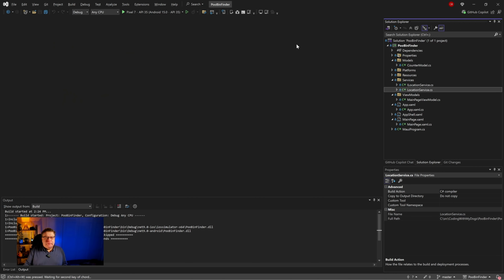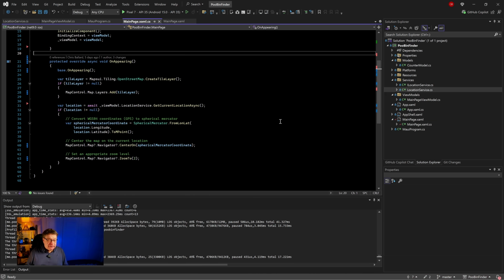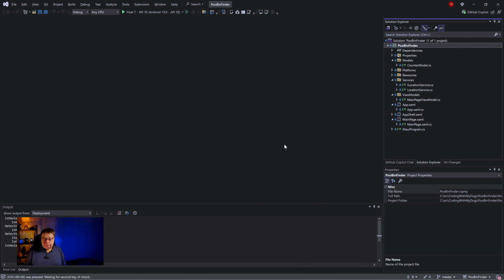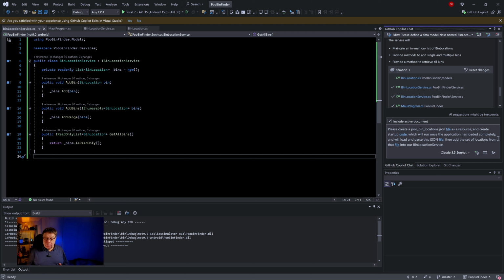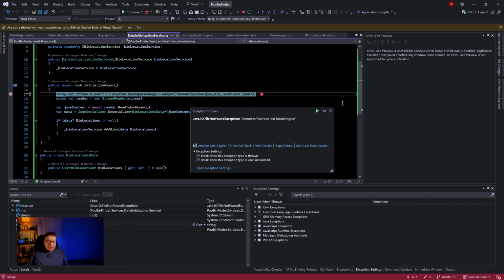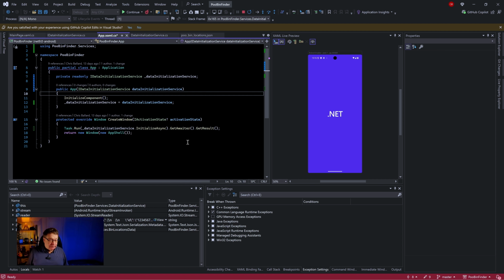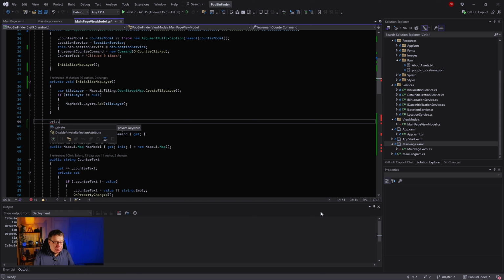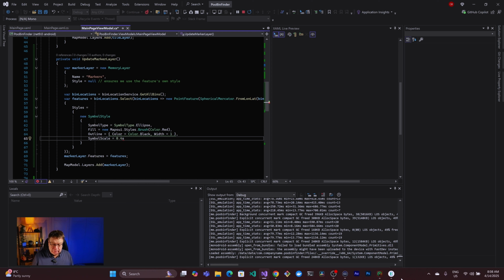.NET MAUI Maps App: From Joke to Journey (Poo Bin Tracker Part 2)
In Part 2 of this totally unnecessary but surprisingly functional app journey, we start putting meat on the bones.

The Poo Bin Tracker now gets some bin location data, real map locations - some genuinely useful features. I bring in my secret weapons — a large coffee, some quirky logic, and two very judgmental golden retrievers.

If you're into .NET MAUI, real-world coding, or just watching someone attempt to stay focused while their dog climbs into frame — you’re in the right place.

In this episode:
- Some tidying up after the mess we left it in last time
- Loading bin locations into memory from a resource file
- Some lovely dry British expletives
- A healthy number of cock-ups (mostly from my AI assistant)
- And getting the locations displayed on the map

Welcome back to Coding with My Dogs.

Chapters:
00:00 Introduction
00:32 Dog Walk
01:49 Coding Session 1
14:44 Whiteboard Action
16:32 Coding Session 2
35:33 Pawse for Coffee
36:56 Coding Session 3
49:22 Stakeholder Demonstration
50:19 Wrap-up